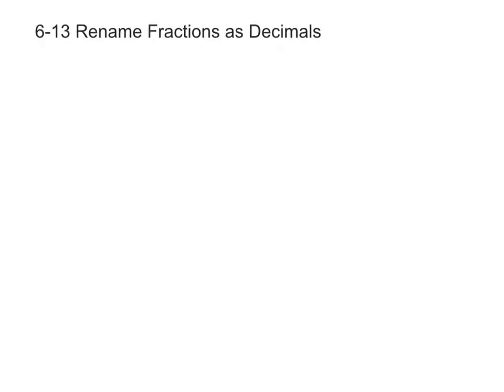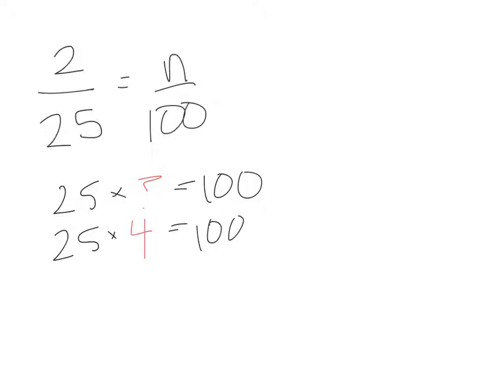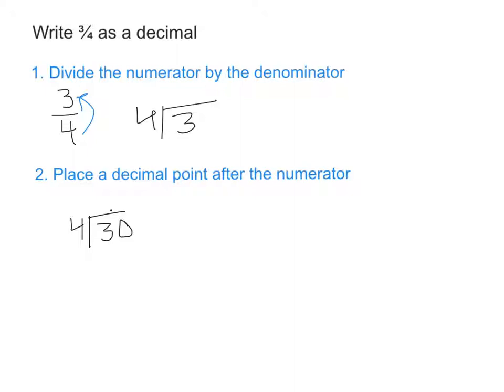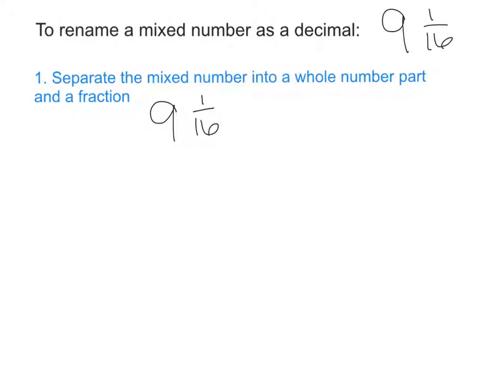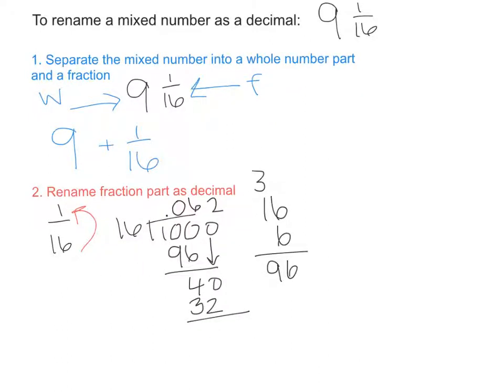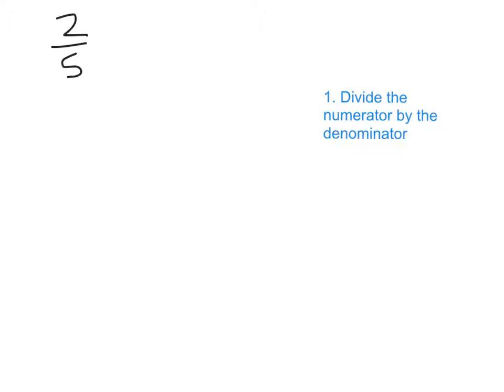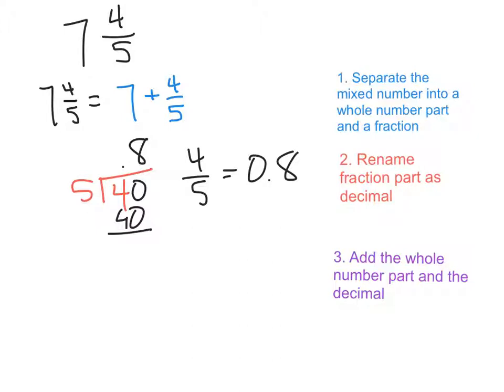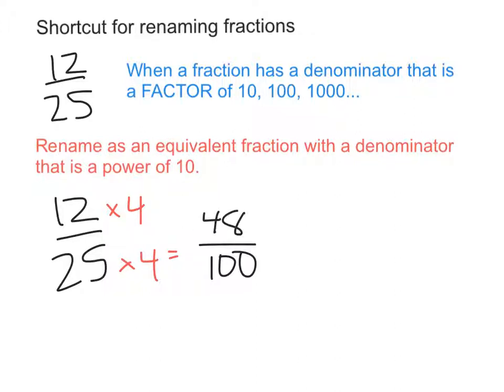6-13 Rename Fractions as Decimals